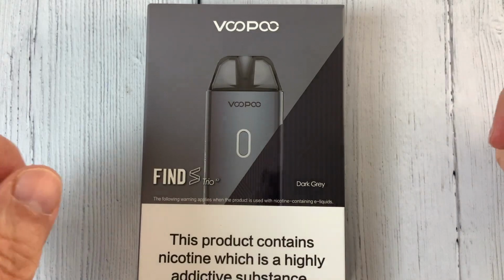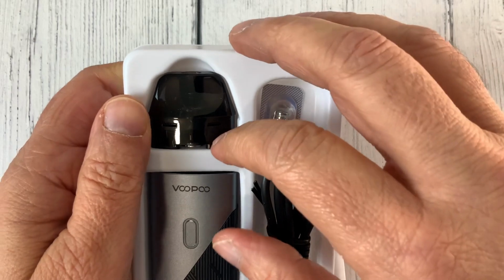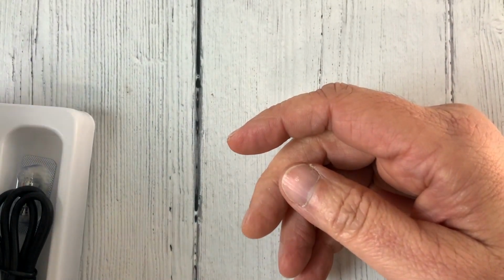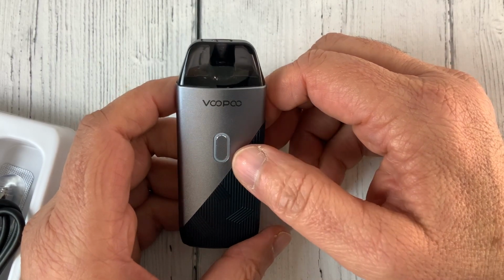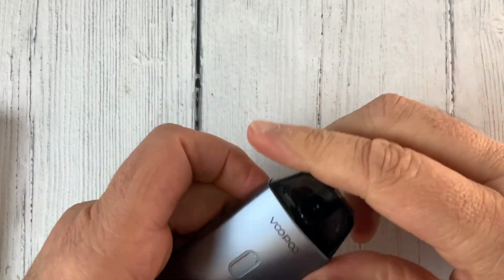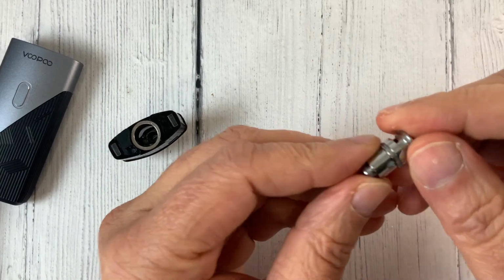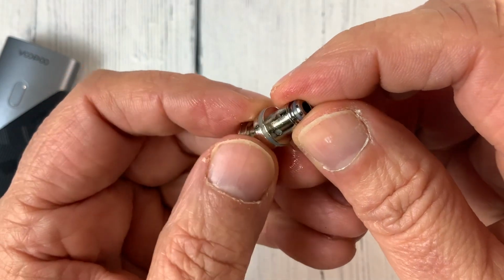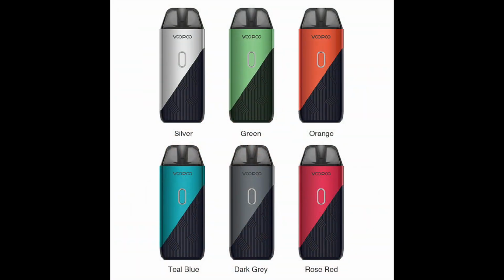Review and How to of Voopoo Find S Trio. 1200mAh, 0.8ohm and 1.2ohm coils. Excellent ramp up time.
Review and How to of Voopoo Find S Trio Pod system Mod. Respectable 1200mAh battery. Comes with 0.8 and 1.2ohm coils for DL and MTL use. Excellent ramp up time. Very functional, works very well. It surprised me how well it is looks and performance with different coils. Certainly recommend this Pod Mod.

Most of the mods reviewed here on the channel are available for sale on the at reasonable prices. Most are shipped with their original boxes, new coils, accessories, etc…
The website consists of the mods reviewed on here.

I am a proud vaper since it all started around 10 years ago, so i have a wealth of experience of the vaping world and what works and what does not.

I actually buy the items to review them and give my unbiased opinions as i don’t belong and not affiliated with any manufacturer and / or wholesaler so you get an honest opinion.
That is the purpose of creating this channel. To pass my opinions, tricks and my thoughts to you my fellow vapers.

Your subscriptions are highly appreciated to grow the channel with many more videos to come including combos.

Feel free if you would like to give a much appreciated donation to grow the channel.